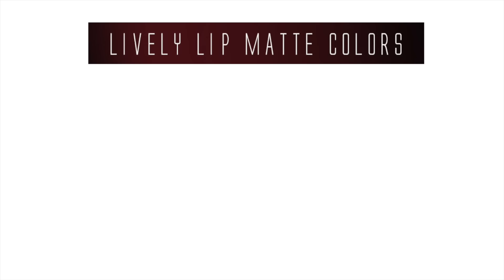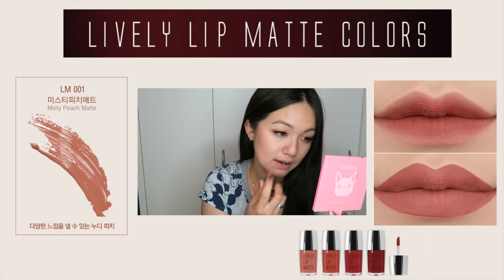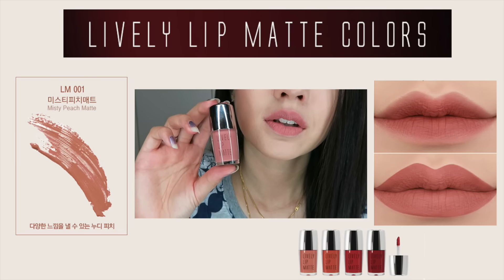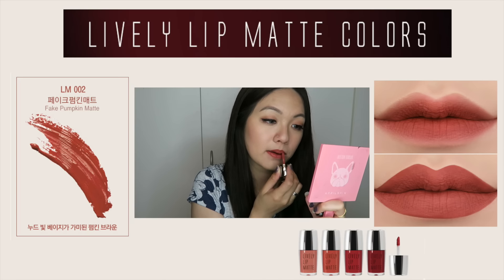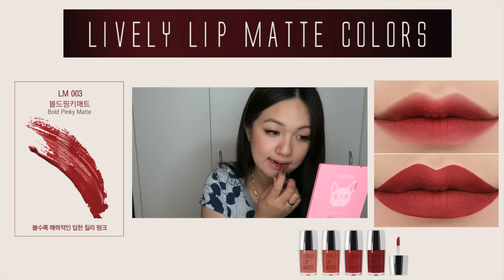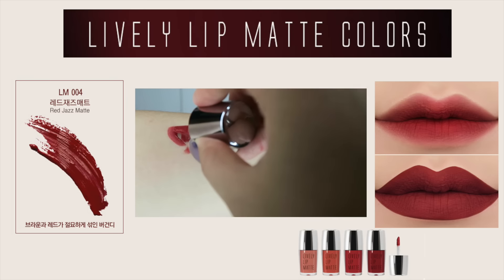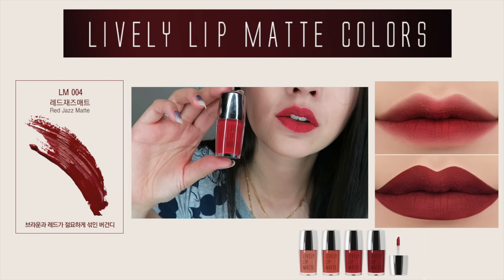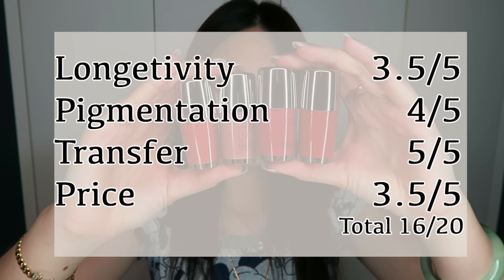EGLIPS Lively Lip Matte Colors 이글립스 라이블리 립매트 전색상 발색 |FULL SWATCHES & REVIEW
Thankiux